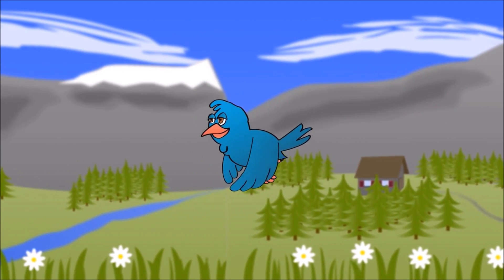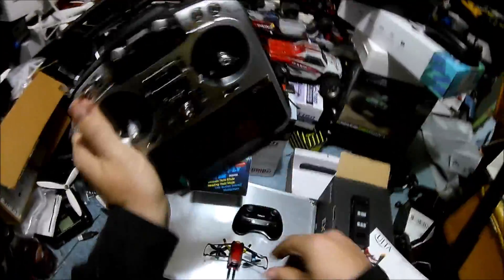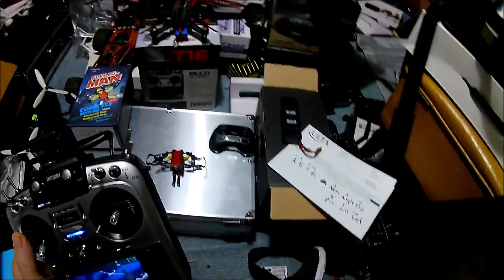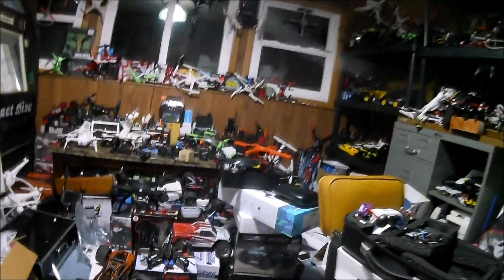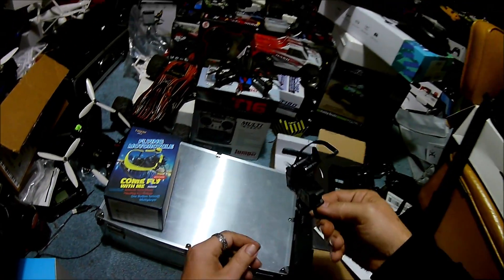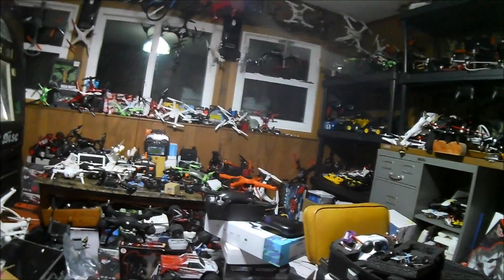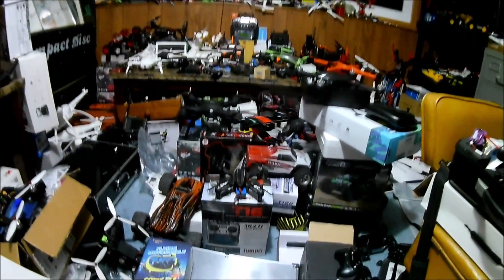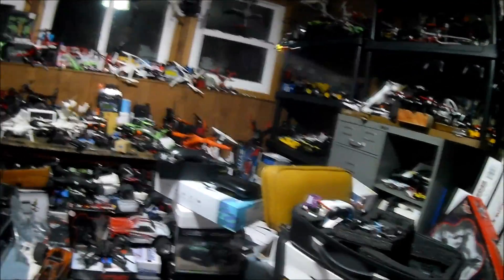Mini Drone FLYING MAN $9.99 Tomzon JUMPER T16 PRO U48-B RC Quadcopter REVIEW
FLYING MAN - get u one here Promo price:$ 9.99
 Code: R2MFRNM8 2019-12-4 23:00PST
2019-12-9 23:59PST